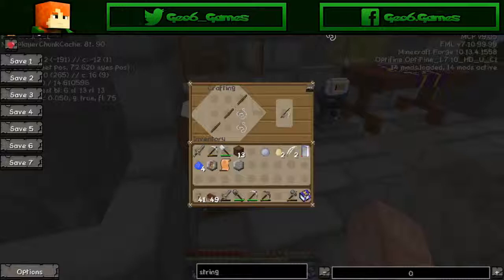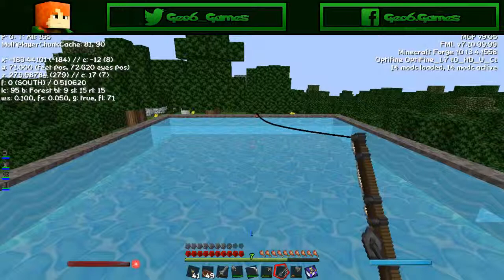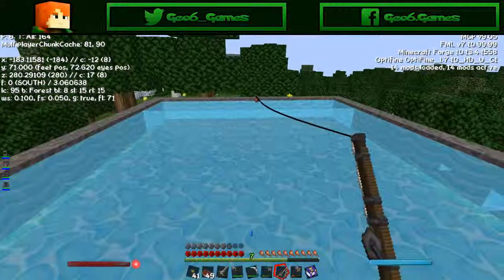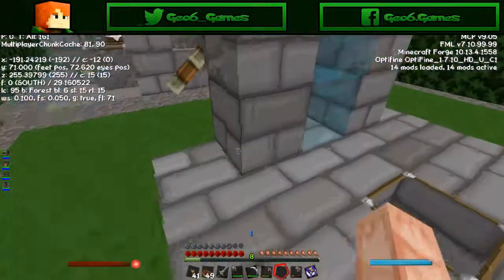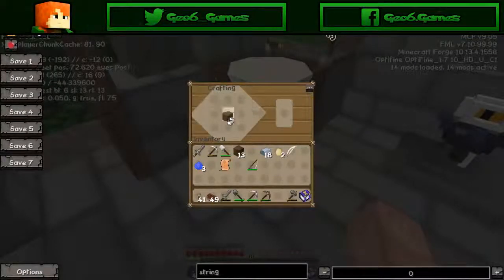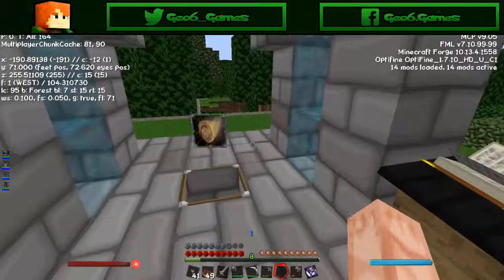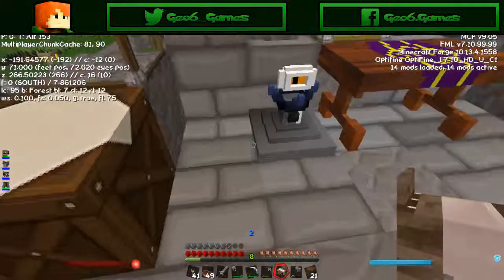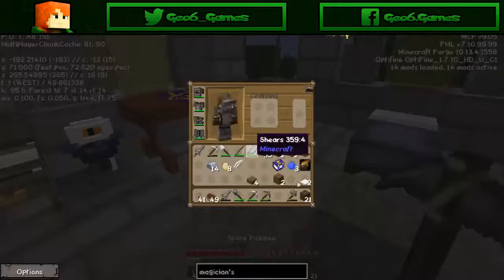Minecraft Single - Magica BiblioCraft Ep.2 - "Magician's Workbenches"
Belated MC upload, the recording time was near New Year's midnight.
Main mods: Ars Magica 2, Bibliocraft, NotEnoughItems, OpenBlocks